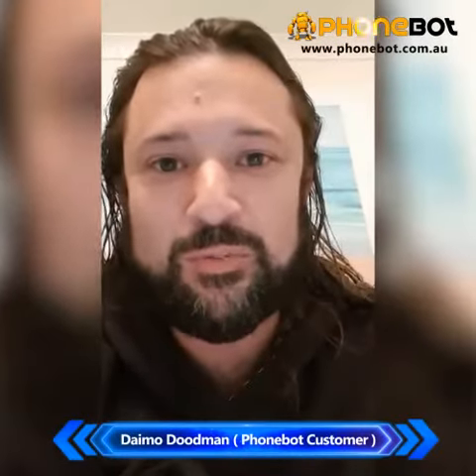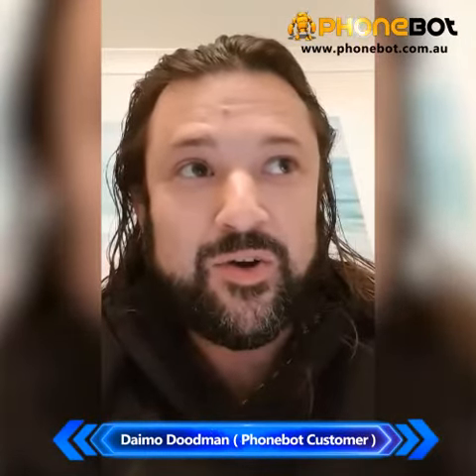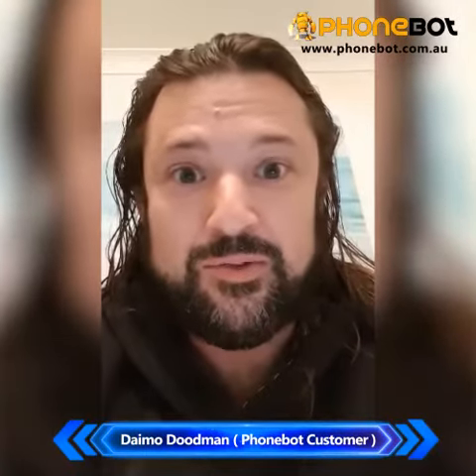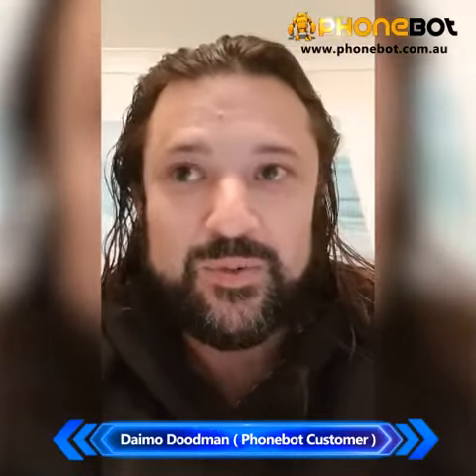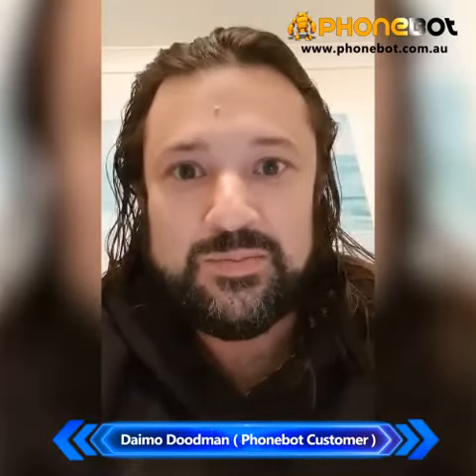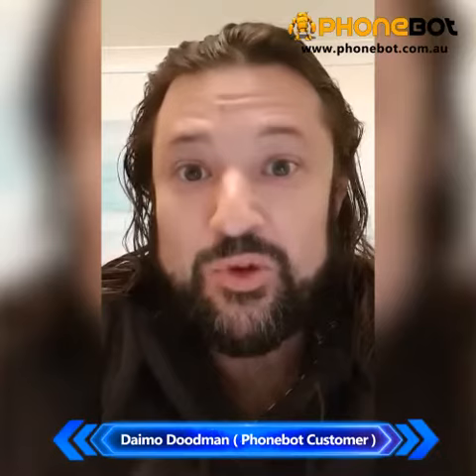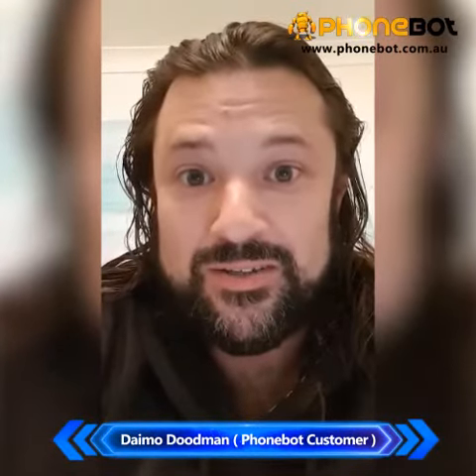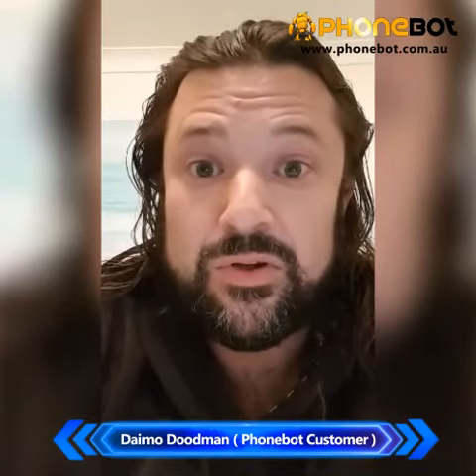One of Phonebot's Happy Customer | Reviews | Australia | Melbourne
Back in 2012, we established this company with one purpose - to reduce the carbon footprint by prolonging the life of smartphones by refurbishing gently used items so that you don’t have to buy a new one every year. Besides upcycling, our highly qualified team of technicians also grades and refurbishes each device so that you get the best quality top-selling brands like Apple, Samsung, Sony, Google, Huawei, OnePlus, Xiaomi, and more.

We also have a team of in-house geeks in Melbourne so you can step in (or call/text) anytime during trading hours. Located in Reservoir, Victoria, the first store opened its doors in 2012 initially with 2 staff members and steadily grew into a 8 member team by 2019. The second store opened in St Kilda, Victoria, was mainly targeted towards serving the backpacker community in and around St Kilda but quickly became the get go shop for the locals for all their phone needs.

Our highly trained staff at both locations refurbishes only well-handled ex-demo, gently used, corporate buyback and change of mind products. Our hiring process is simple yet efficient. We believe in training and grooming a positive minded candidate right from the start regardless of their previous experience albeit qualification is a must-have.
Phonebot
Shop A 289 Broadway Reservoir Vic 3073